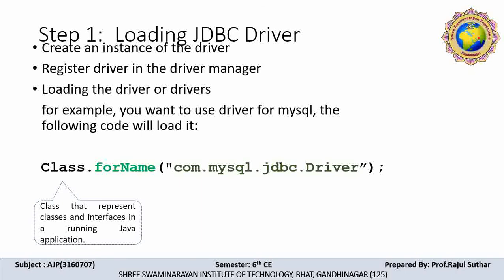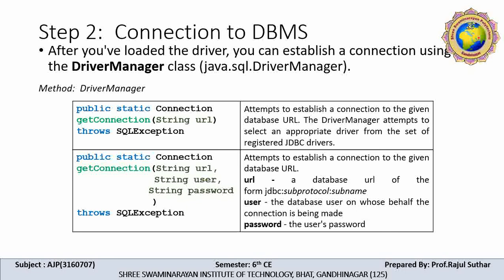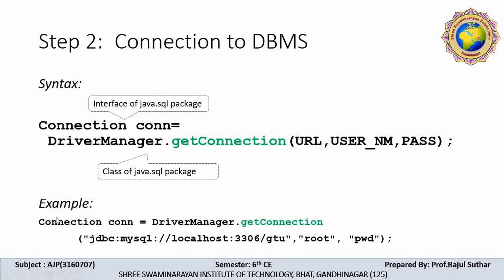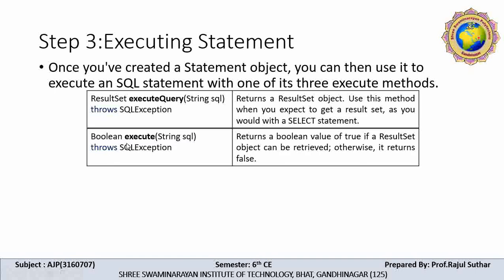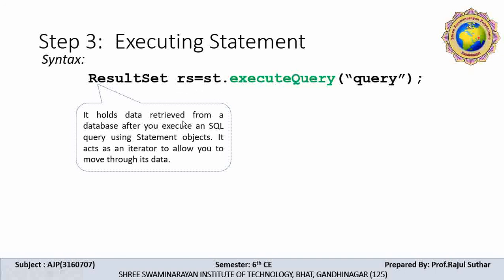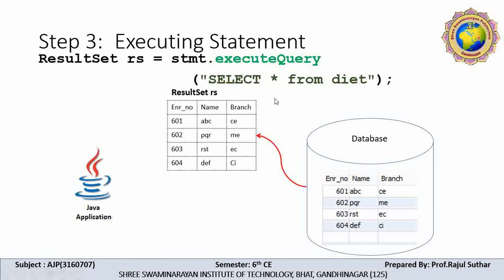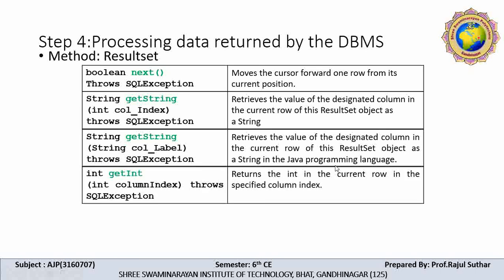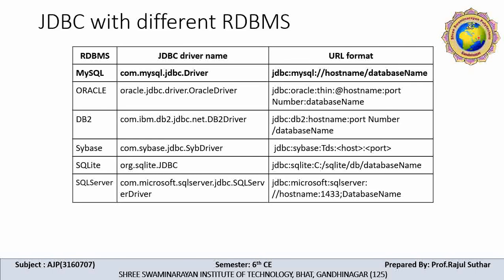11 Unit 2 AJP L6 Prof.Rajul Suthar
JDBC Process